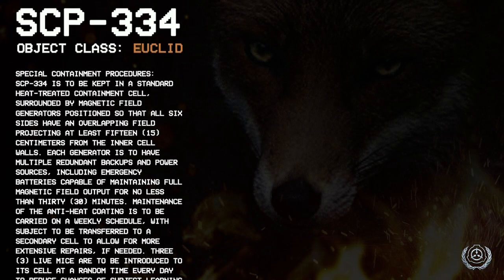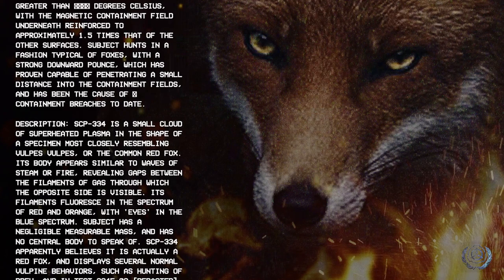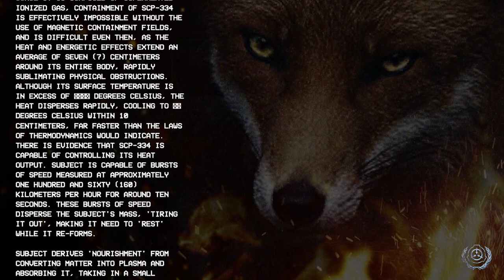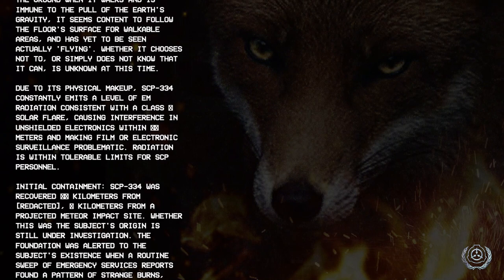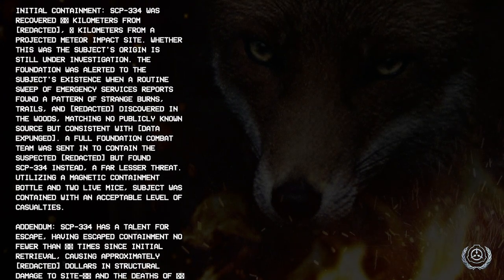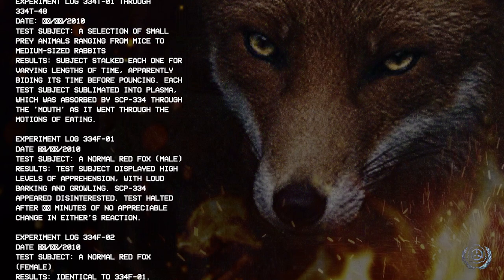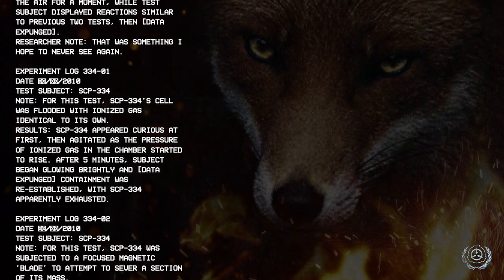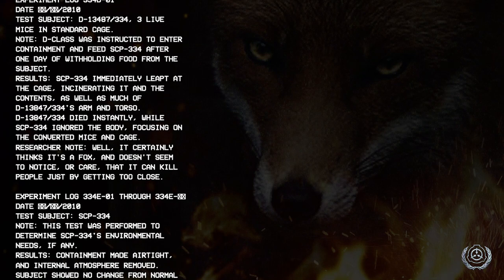SCP-334: Stellar Vulpine │ Object Class: Euclid │ Uncontained SCP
Item #: SCP-334, Object Class: Euclid, Uncontained SCP

Special Containment Procedures: SCP-334 is to be kept in a standard heat-treated containment cell, surrounded by magnetic field generators positioned so that all six sides have an overlapping field projecting at least fifteen (15) centimeters from the inner cell walls. Each generator is to have multiple redundant backups and power sources, including emergency batteries capable of maintaining full magnetic field output for no less than thirty (30) minutes. Maintenance of the anti-heat coating is to be carried on a weekly schedule, with subject to be transferred to a secondary cell to allow for more extensive repairs, if needed. Three (3) live mice are to be introduced to its cell at a random time every day to reduce chances of subject learning the pattern and attempting escape. Due to SCP-334's hunting and burrowing instincts, the floor of containment is to be reinforced with an anti-heat coating, or made of a substance with a melting point greater than - degrees Celsius, with the magnetic containment field underneath reinforced to approximately 1.5 times that of the other surfaces. Subject hunts in a fashion typical of foxes, with a strong downward pounce, which has proven capable of penetrating a small distance into the containment fields, and has been the cause of containment breaches to date.

This artwork, being derived from this content, is hereby also released under Creative Commons Sharealike 3.0.